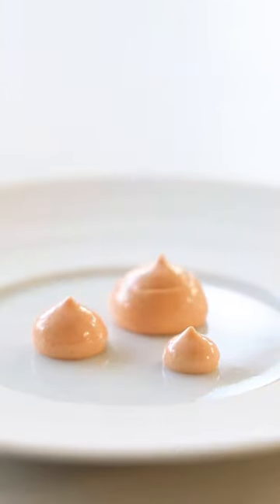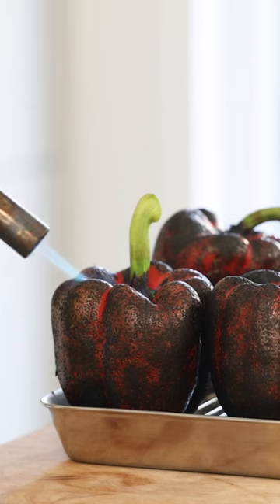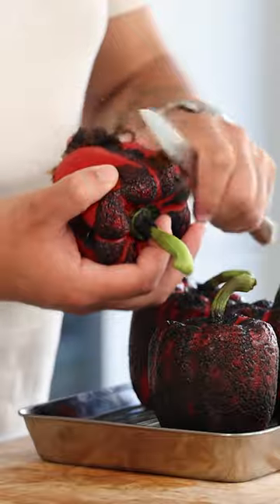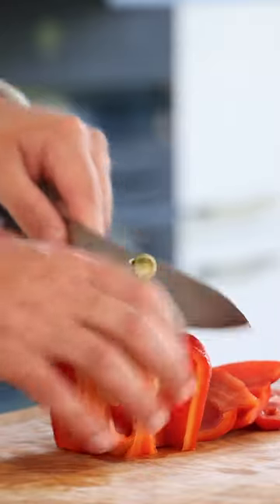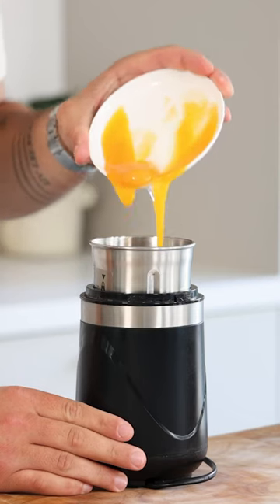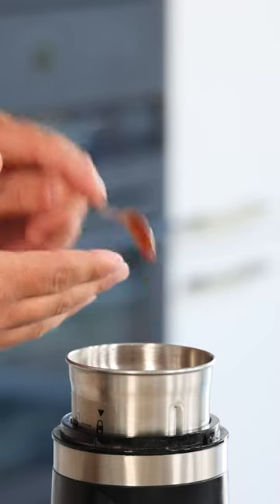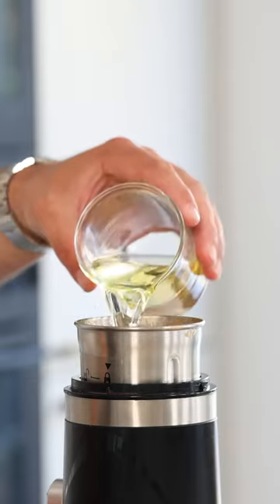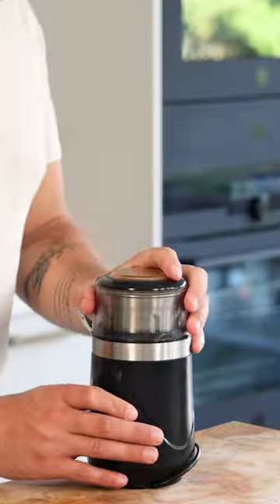Smoked bell pepper emulsion recipe! Fine dining cooking